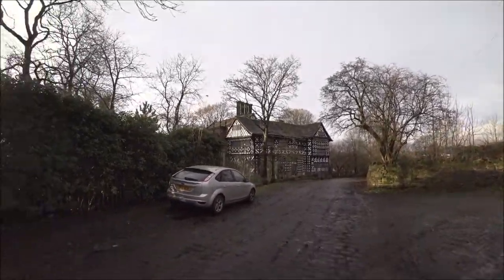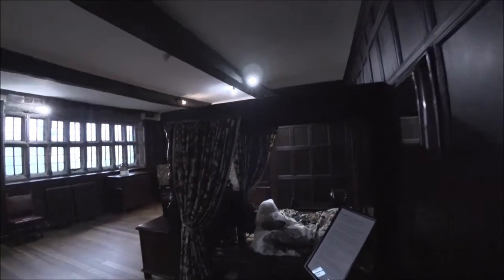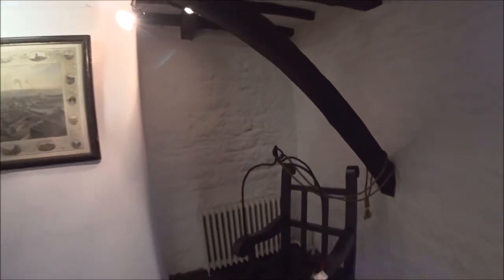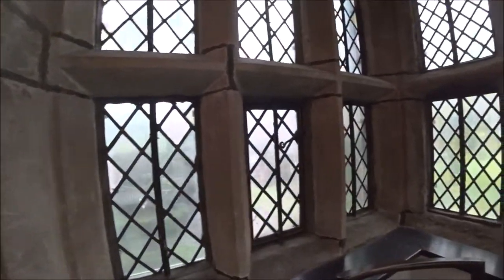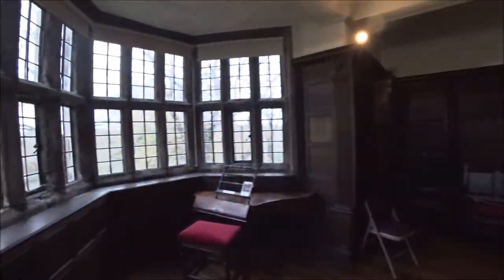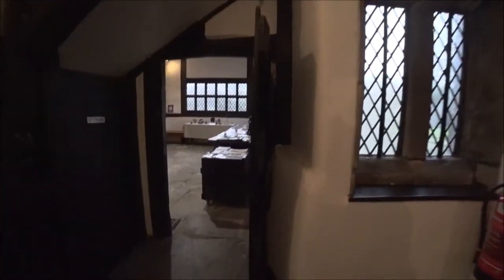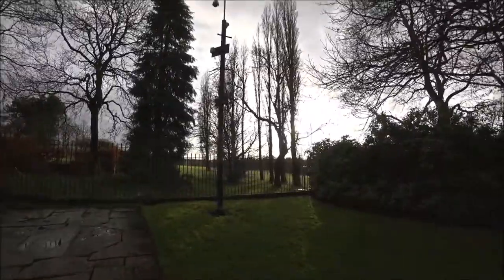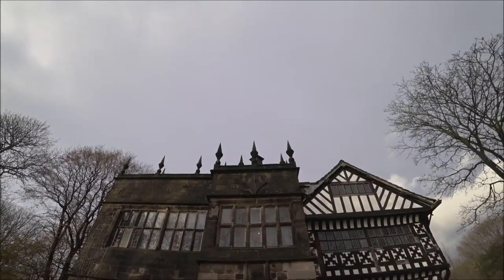This Invention Changed Industrial Britain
Hall i' th' Wood is a early 16th century manor house in Bolton, Greater Manchester, England.